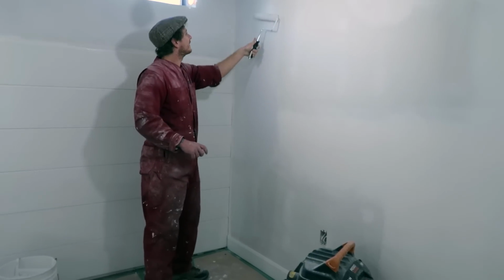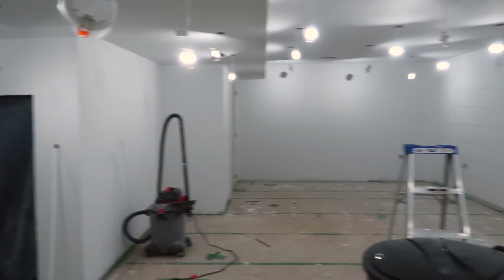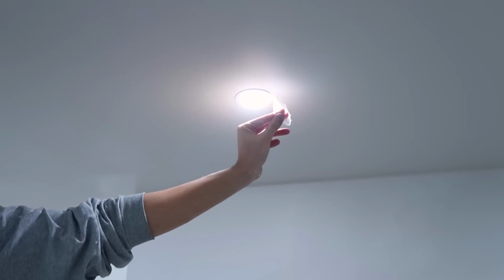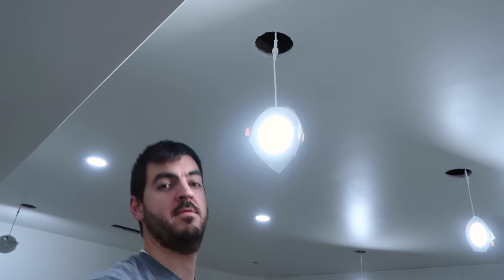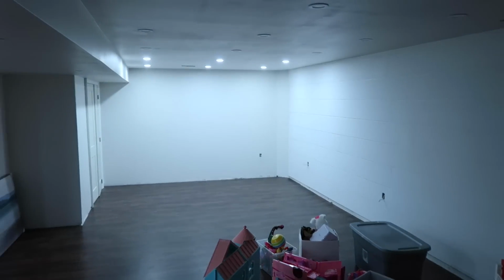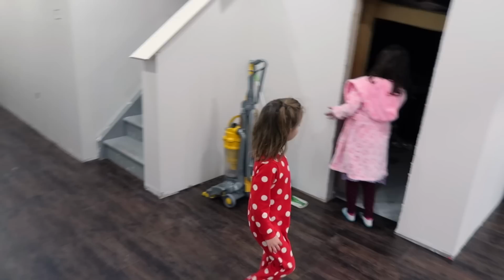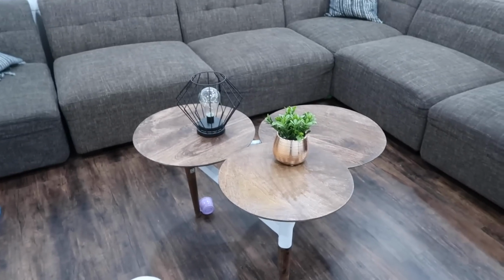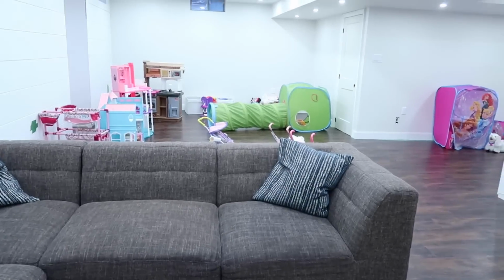EXCITING BASEMENT REVEAL | We are in our basement | Nesting Story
The day finally came! We were able to move into our basement. Watch the days leading up to our basement reveal to our kids as we worked so hard to get it ready.

and